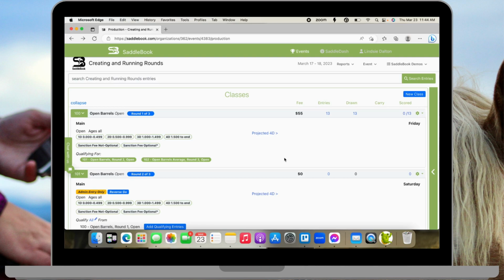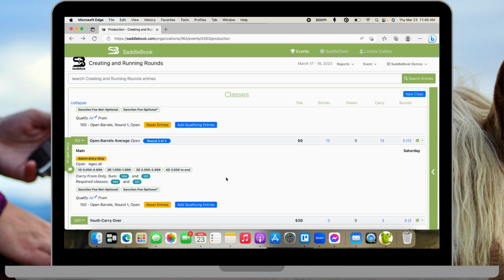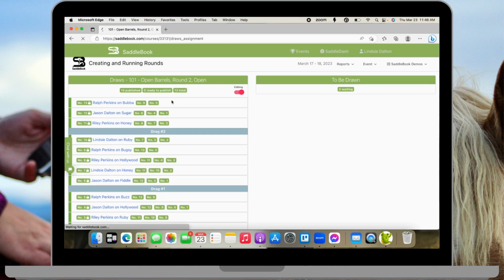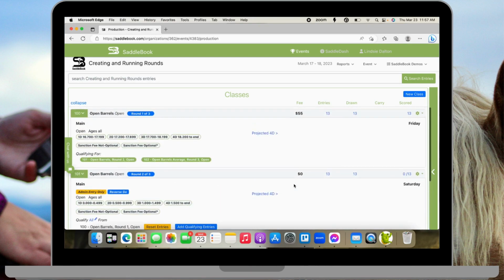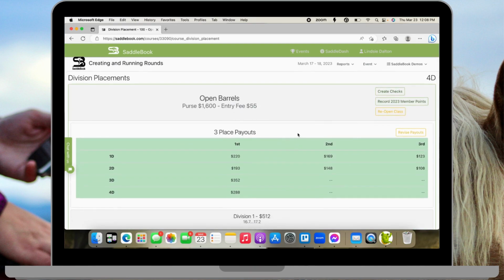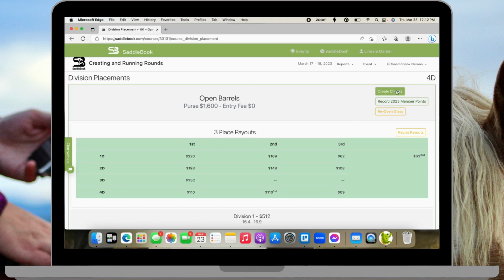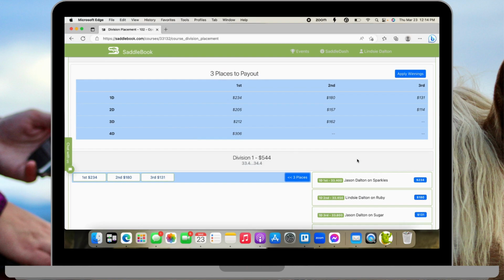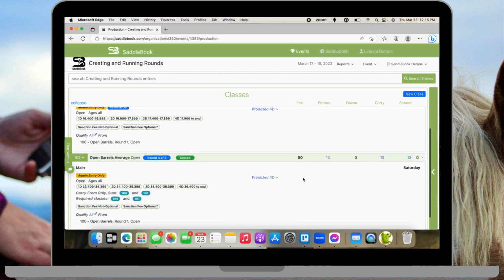Running Rounds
Here's a Producer ProTip showing you a brief overview of Running Rounds.

In this video we'll take you through:
- Adding Qualifiers
- Round Results
- What to look out for when running rounds.
- And more!

You would use this if everyone is automatically entered in all rounds, with one entry fee inclusive of all rounds. For example, two goes and an average.

SaddleBook.com